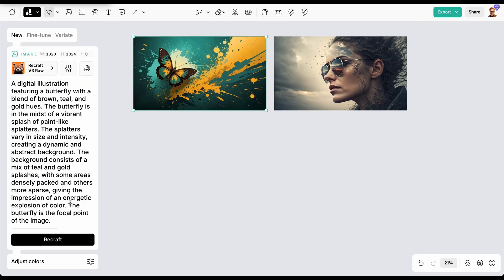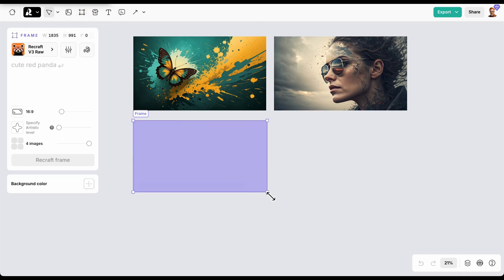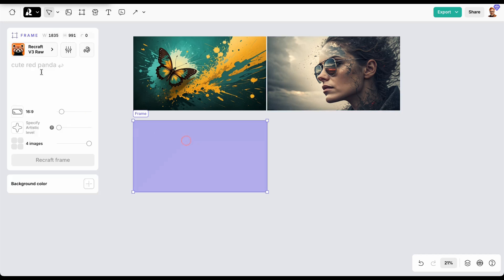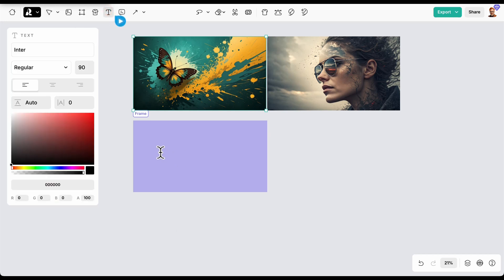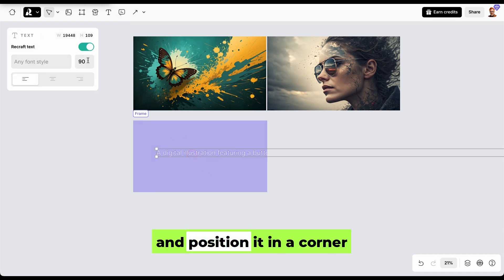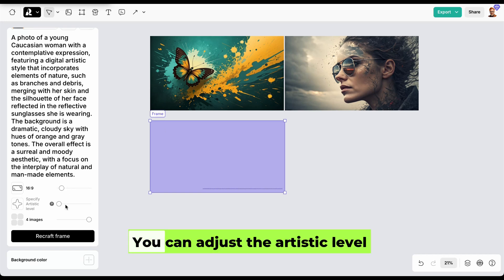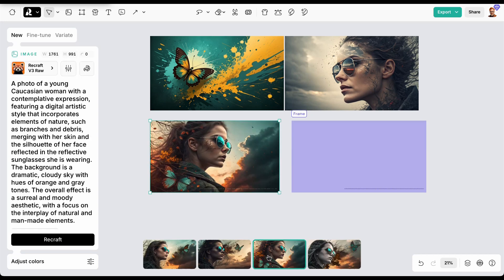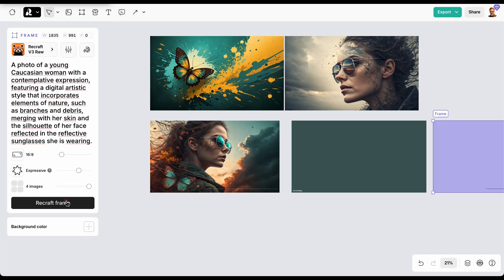How Blend Images - Recraft Tutorials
This is not a Recraft feature but rather a workflow that utilizes the frame tool to simulate image blending.
UPDATE: No need to make the text small inside the frame. Use the "Avoid text in image" feature. See video